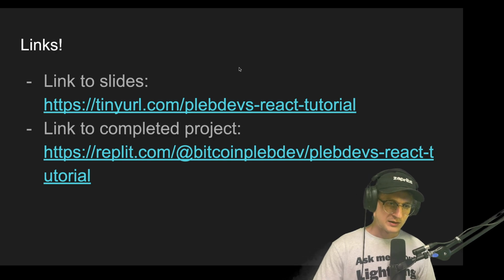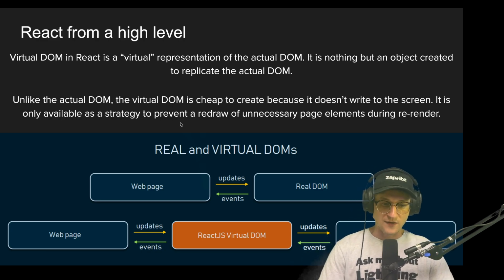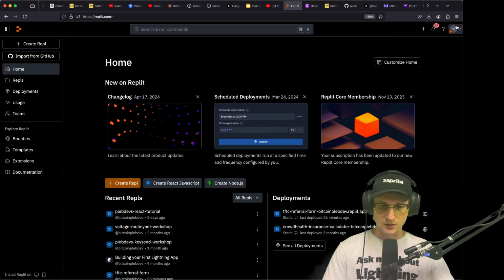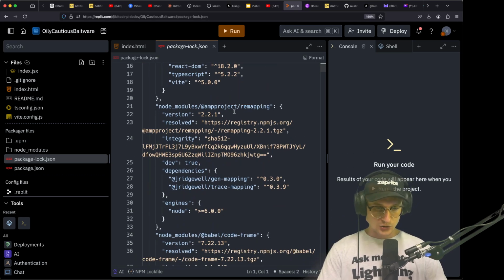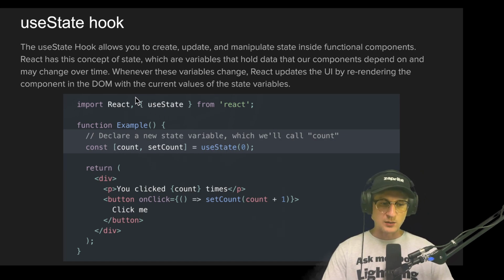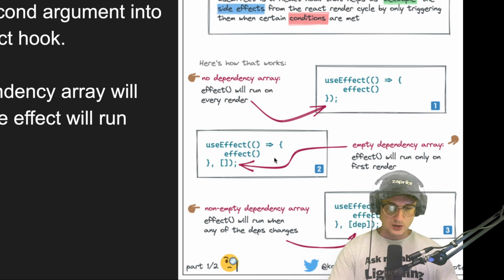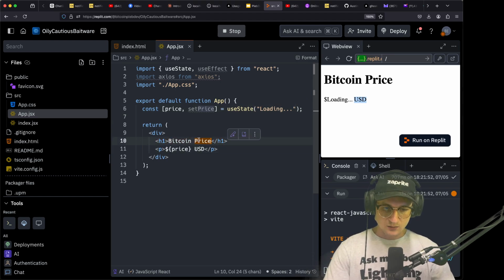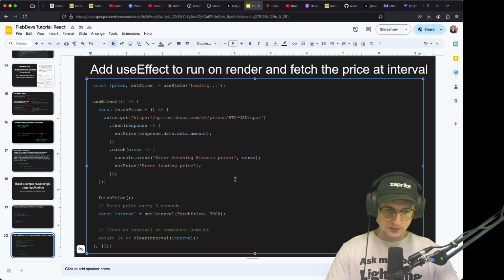Plebdevs Tutorial: React